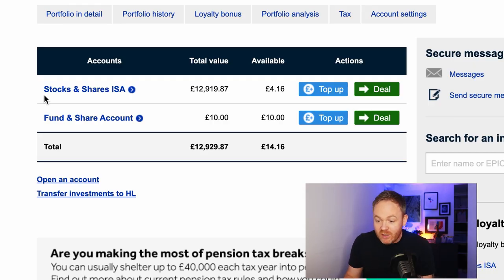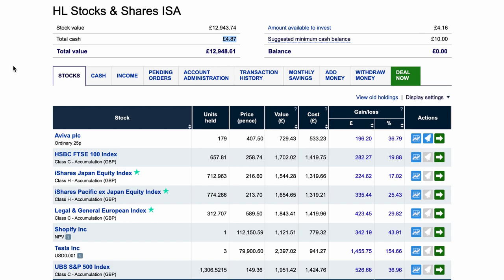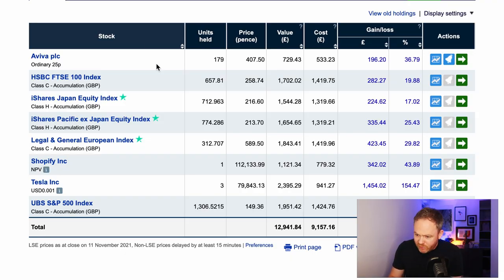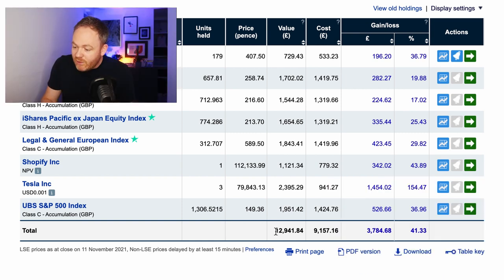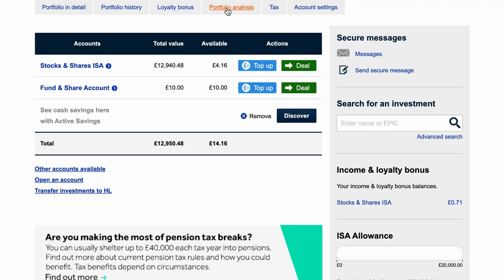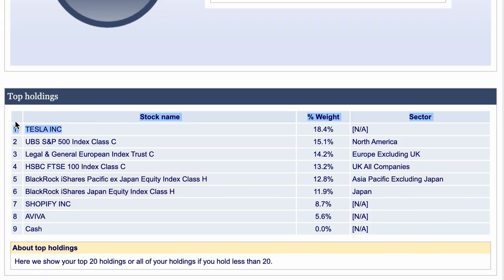Hargreaves Lansdown Portfolio - WATCH FIRST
Hargreaves Lansdown is one of the biggest and best UK platforms, but getting your head around the website isn't completely straight forward. In this video I go over a load of the best bits on the website and explain how it all works. Any questions, please let me know.

GET A FREE SHARE WORTH UP TO £200 WITH FREETRADE You need to sign up and make any

Loving this book at the moment.
Losing My Virginity - Richard Branson
Audible: Losing My Virginity - Richard Bransons

💵 INVESTING PLATFORMS THAT I USE
GET A FREE SHARE WORTH UP TO £200 WITH FREETRADE You need to sign up and make any deposit to get the free share
GET A FREE SHARE WORTH UP TO £100 WITH TRADING 212 You need to sign up and make any deposit to get the free share.
You need to sign up and make a deposit and buy 3 shares and you will get 1 additional share free

📚 books to shape your financial future:
AUDIBLE – I love using Audible, it means I can get through loads of books whilst walking, driving or just pottering around the house. Audible subscription
Live on Less Invest The Rest by Andrew Craig
How to Own The World by Andrew Craig
Rich Dad, Poor Dad by Robert Kiyosaki